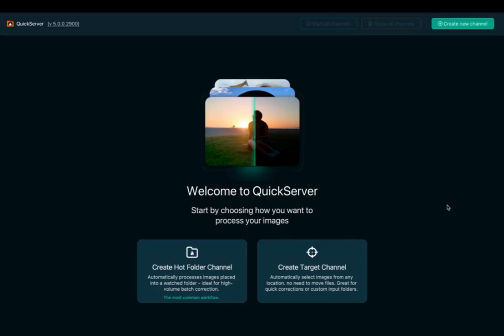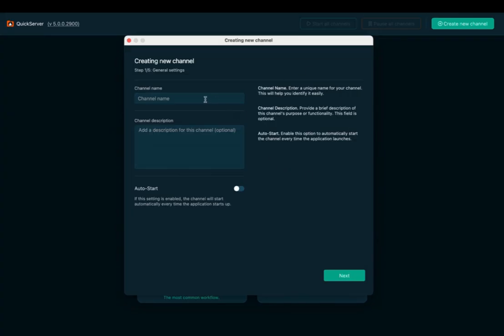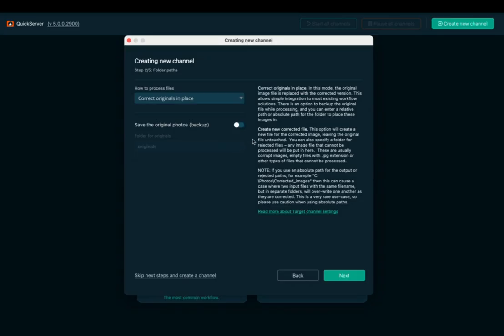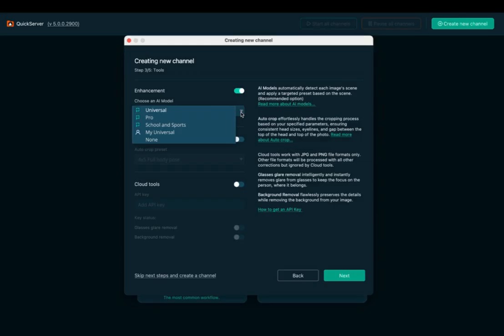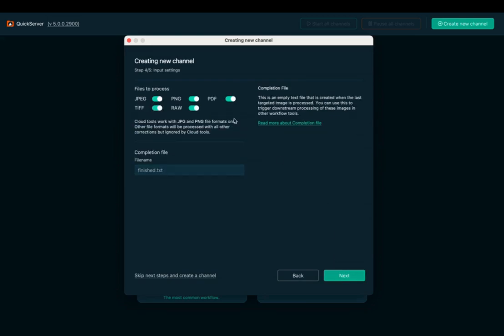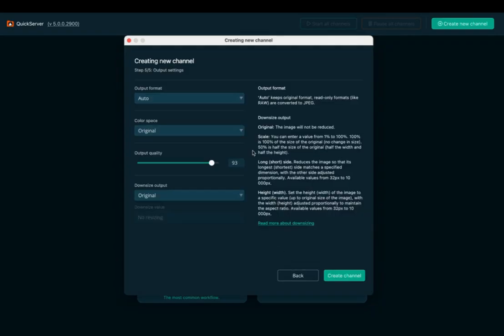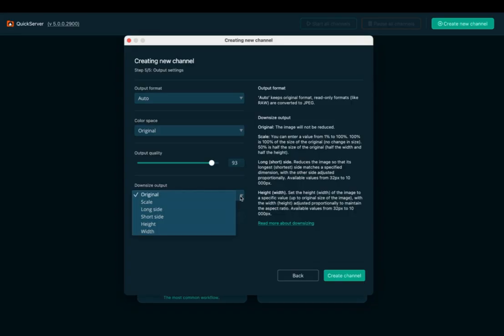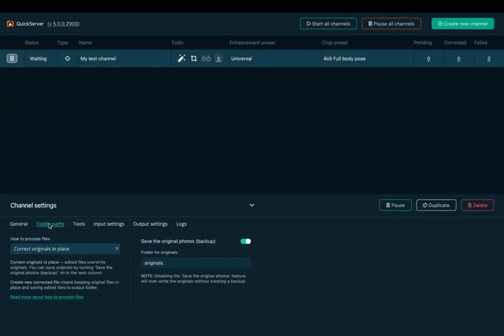How to set up target channels and folder paths v5 and beyond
Learn how to create and configure Target Channels in QuickServer, EyeQ’s powerful hot folder image processing solution. This step-by-step guide walks you through setting up channel names, folder paths, processing modes, Perfectly Clear tools (including AI-based enhancements like Background Removal and Glasses Glare Removal), output settings, and more.

Whether you're a new user or need a quick refresher, this tutorial will help you streamline your workflow and start enhancing images automatically—right out of the box.